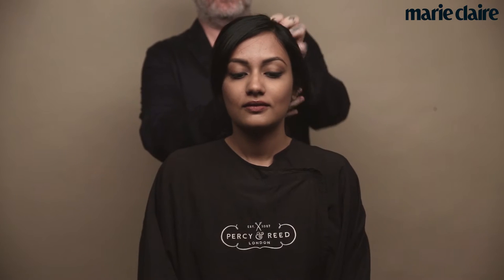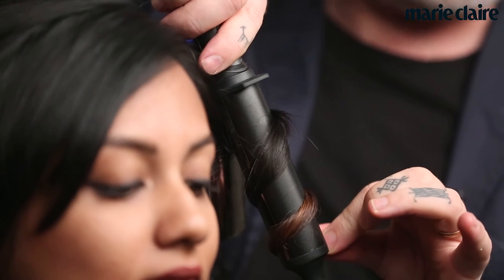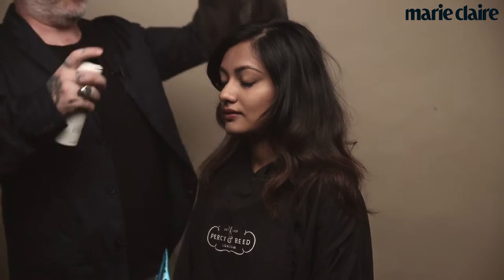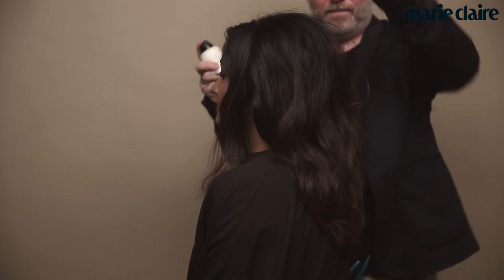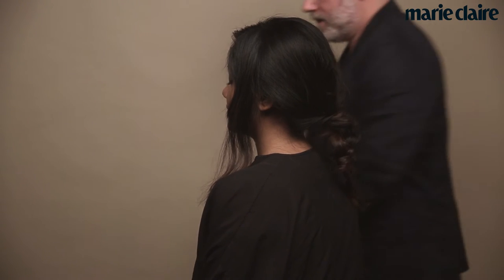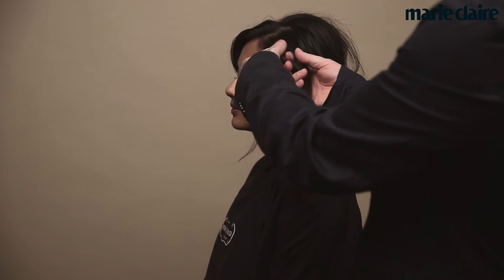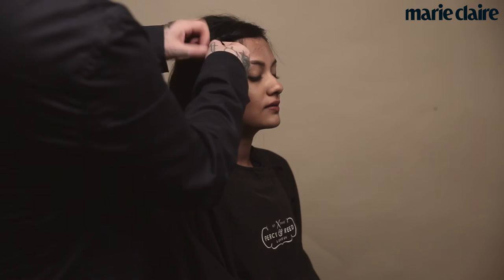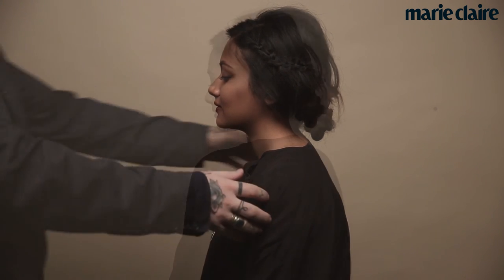Textured Bun Hairstyle with Percy & Reed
Adam Reed of Percy & Reed creates an effortless textured bun on our lovely model Pam. For added waves and movement, start off by curling your hair before gathering it into a low braid. Roll the braid inwards to form a knot and pin it in place for an easy low-maintenance updo.

Products used:
♦ Percy & Reed Dry Instant Volumizing Spray
♦ Percy & Reed Session Hold Hairspray
♦ Percy & Reed Totally Intensive Treatment Oil+
♦ GHD Curve Creative Curl Wand